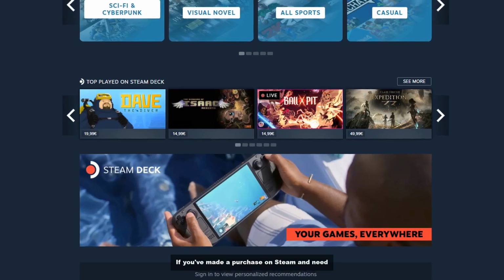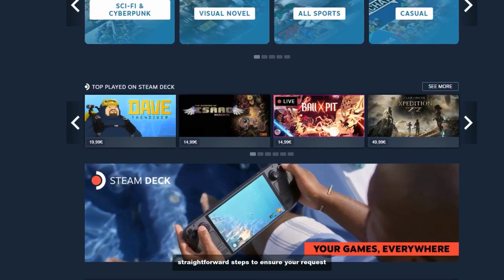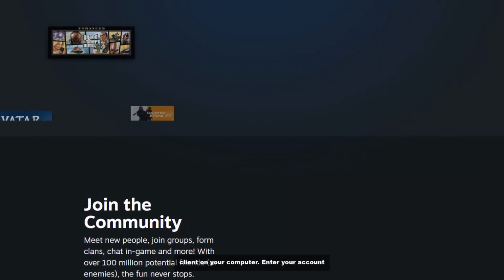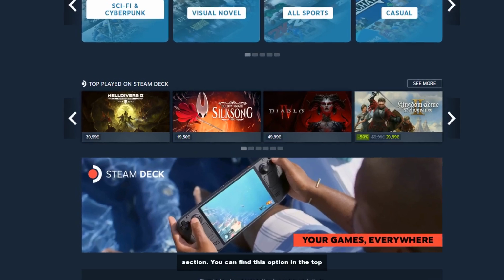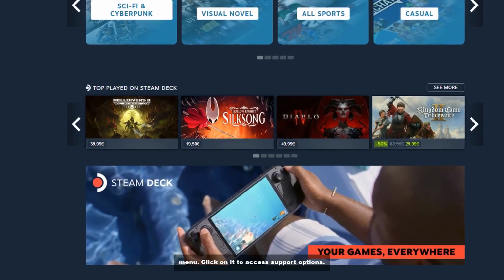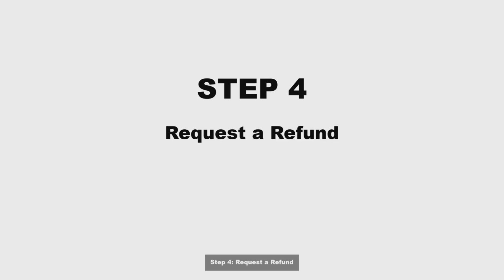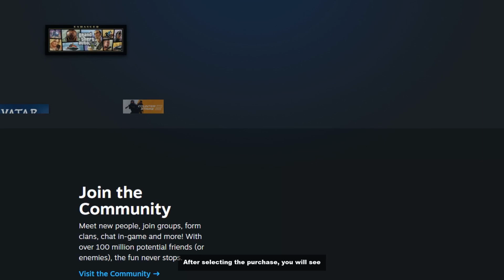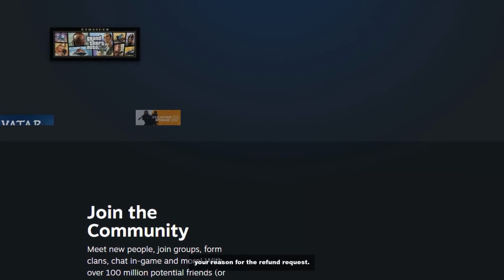How To Get A Refund On Steam When A Payment Goes Through 2026 (EASY GUIDE)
In this video, we will guide you on how to get a refund on Steam when a payment goes through in 2026. Learn the easy steps to navigate the refund process and resolve any issues with your purchases.